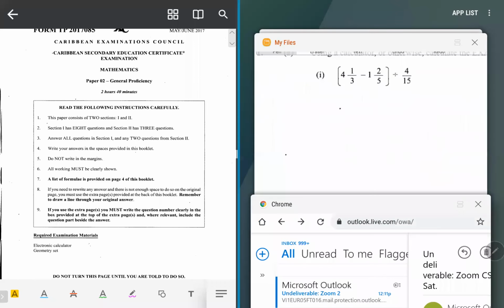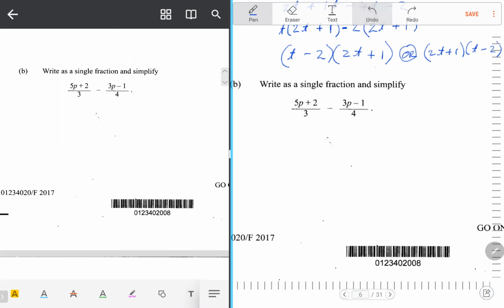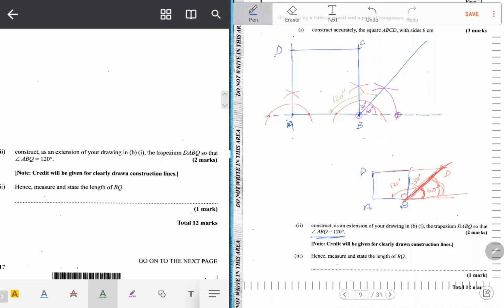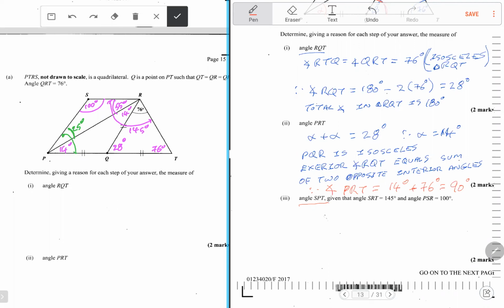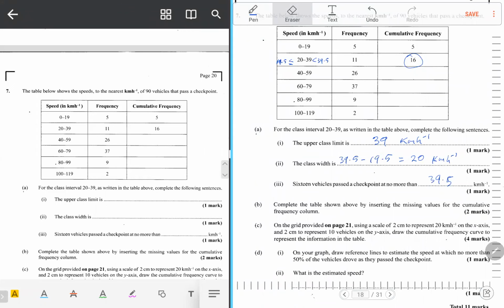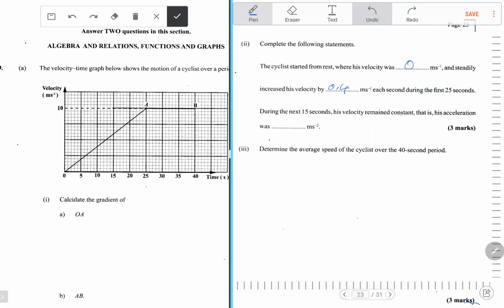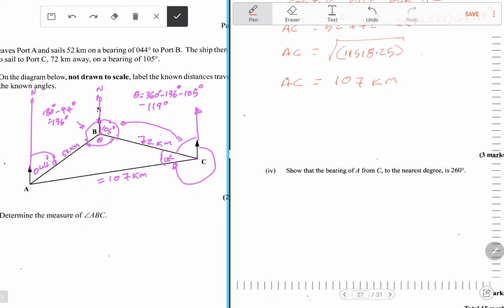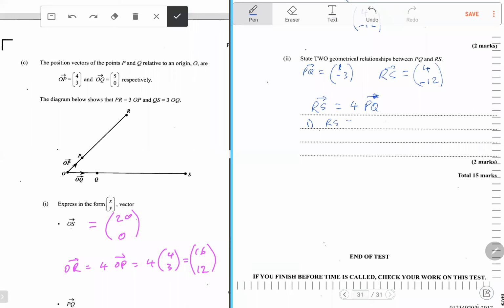Raffic Shaw's Zoom Class CXC CSEC Mathematics June 2017 Paper 2 Solutions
Raffic Shaw's Zoom Class for the CXC CSEC Mathematics June 2017 Paper 2 solutions.  Class held online on April 4, 2020.